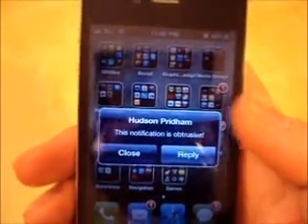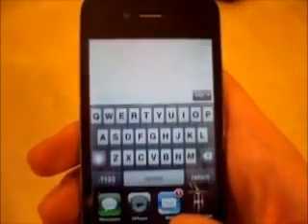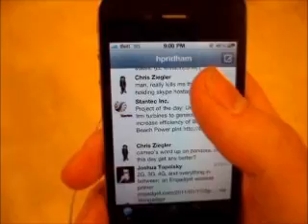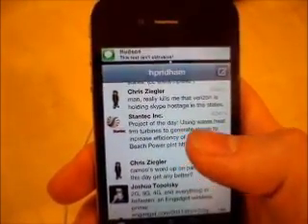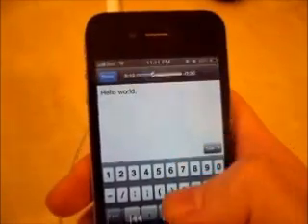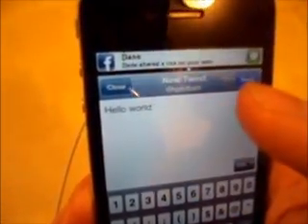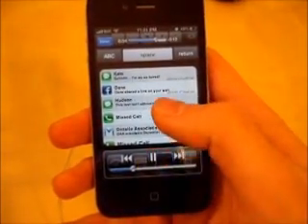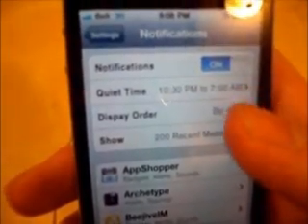Walkthrough of my theoretical improved iPhone notification system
This is a mockup of my current side project of designing an improved iPhone notification system. Unlike other attempts at improving the iphone's notification system, my approach is to use design direction from the current iPhone UI to create a seamless interface for the user.

This is purely theoretical. There is no code behind this; I've mocked this all up in Flash and Photoshop.

I plan on reading all comments and trying my very best to create a notification system that works best for as many people as possible, so please comment.

Move videos to follow soon!